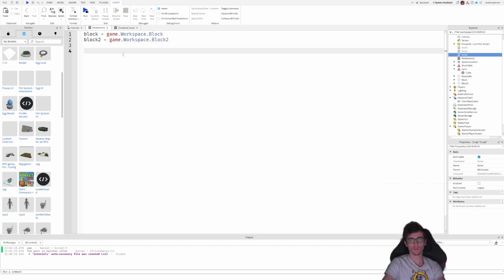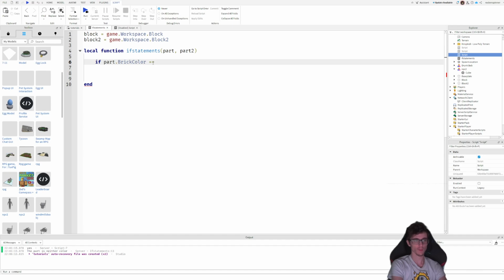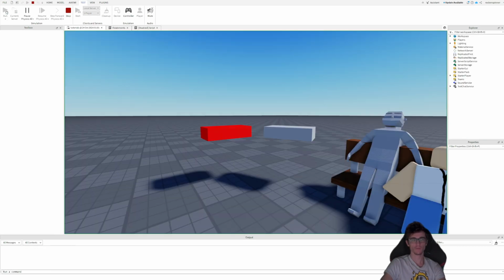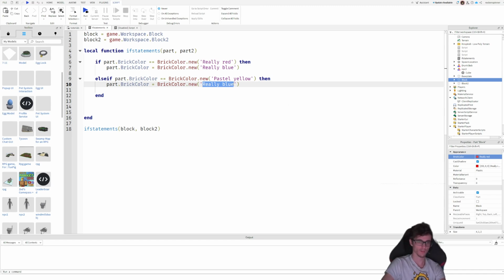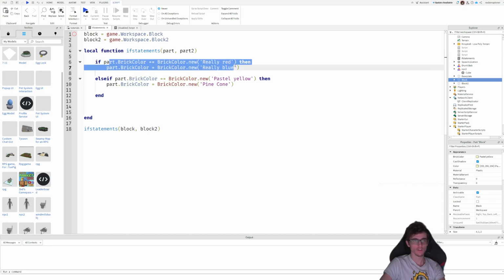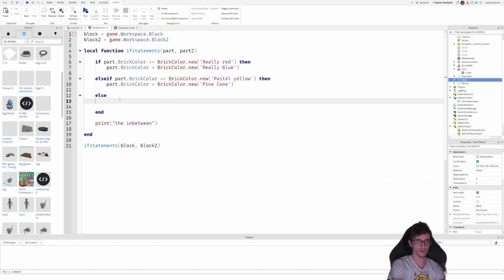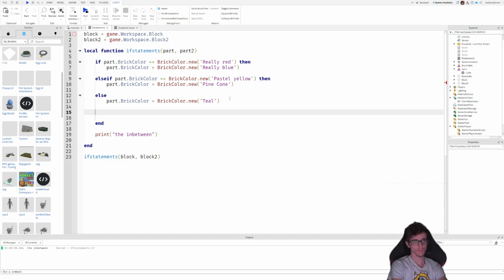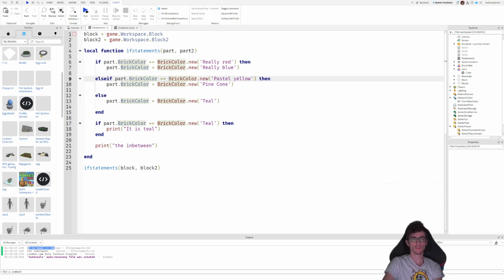IF Statements | Roblox scripting tutorials Ep. 7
In this episode we go over if / elseif / else statements and how to use them.